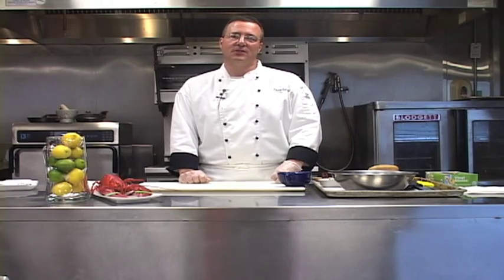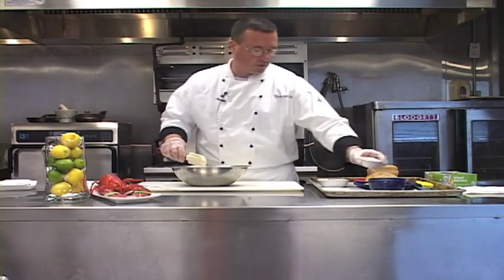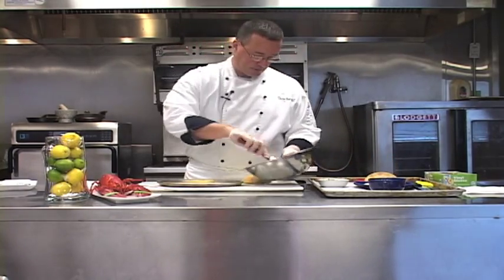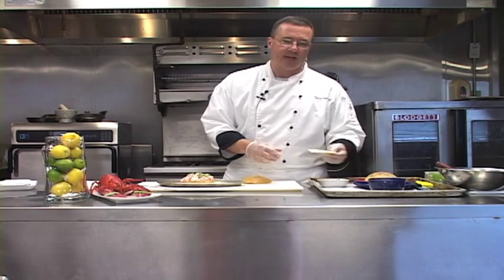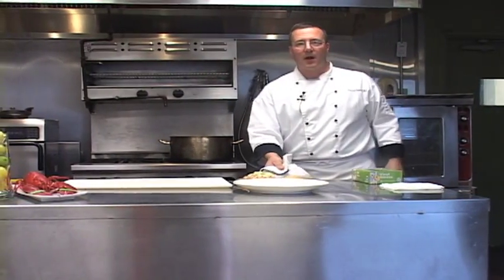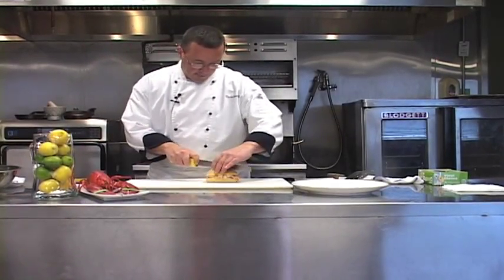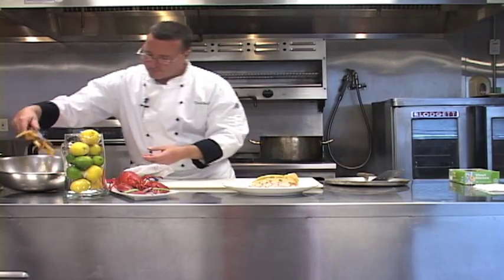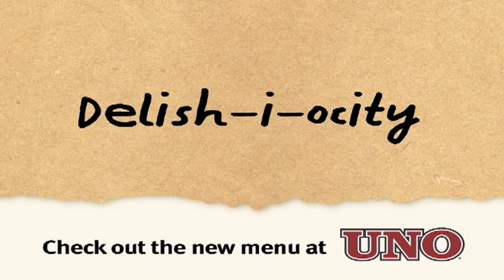Uno's - Cooking with Chris: The UNO Lobster Melt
Watch Uno's Executive Chef Chris Gatto introduce our new summer menu lobster dish, the Lobster Melt.

Delicious lobster, Cabot® Aged Cheddar, mayonnaise and scallions served on a scrumptious stirato roll -- this sandwich is sure to satisfy your lobster cravings!